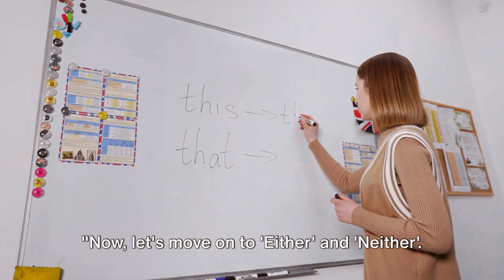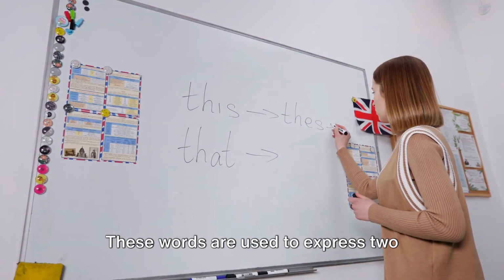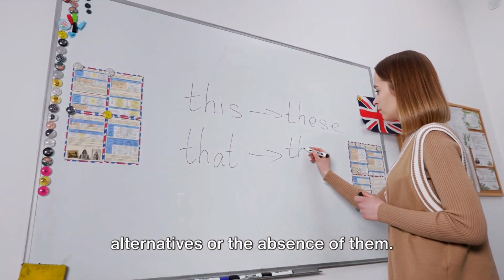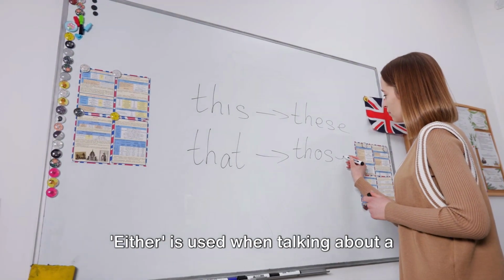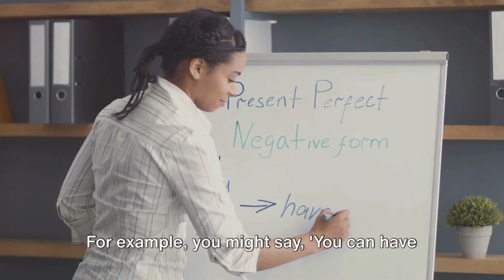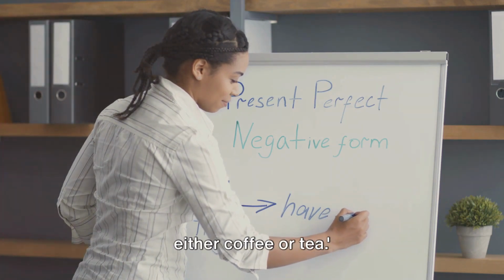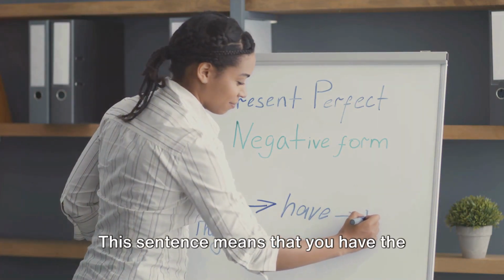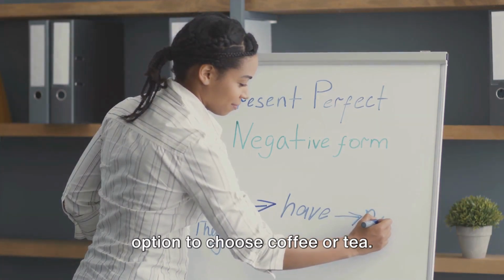The BIGGEST Mistake: Using "SHOULD, COULD, EITHER, NEITHER, ALTHOUGH, THUS & HOWEVER" IN A SENTENCE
Learn how to effectively incorporate "should, could, either, neither, although, thus & however" in your sentences with this comprehensive guide. From understanding the differences between "either vs neither" to mastering sentence structure with "however," this video will provide you with valuable tips for academic writing and advanced English language usage. Explore conjunctions explained, grammar rules, language guides, and helpful grammar hacks to enhance your word usage and English syntax. Elevate your academic writing skills and sentence construction with these language rules and conjunction tips. Watch now to improve your language proficiency!